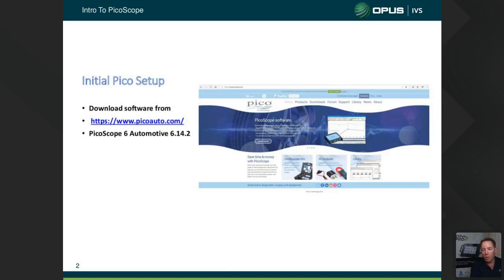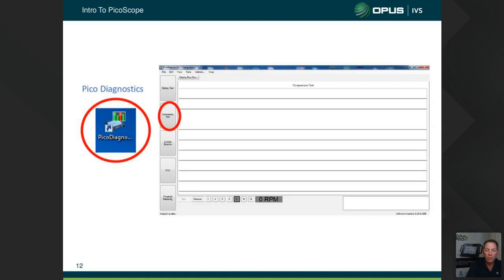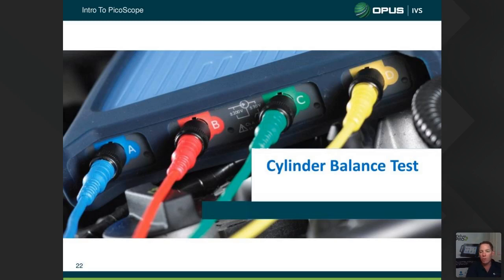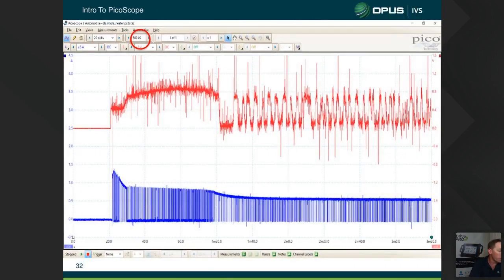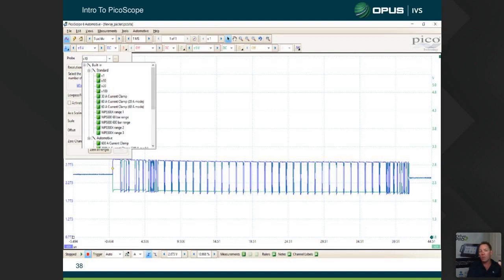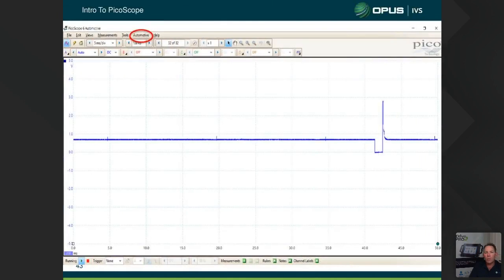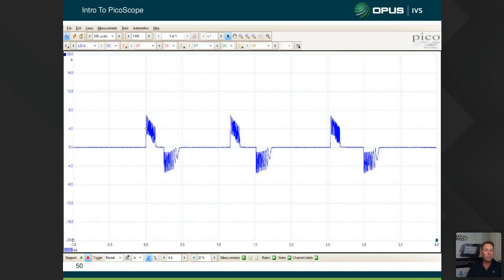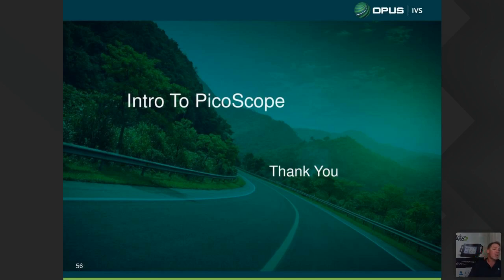Introduction To PicoScope Diagnostic Software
If you are unfamiliar with the PicoScope family, the 4425a is a four channel PC or tablet based Digital Storage Oscilloscope (DSO).

The newly released PicoScope 7 software and hardware combination allow for measuring and testing virtually all of the electronic components and circuits in any modern vehicle.

During this webinar, Clint Flower will introduce you to the new PicoScope scopes and software, as well as discussing what they are capable of.